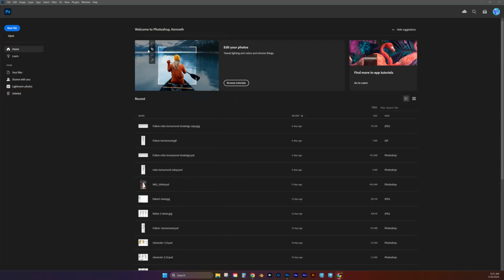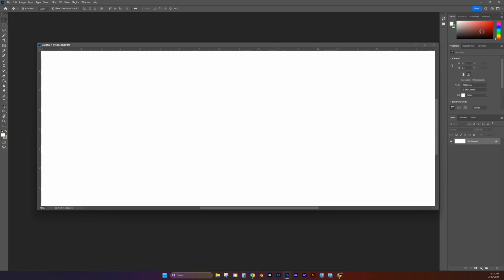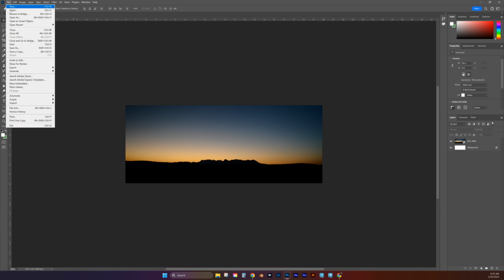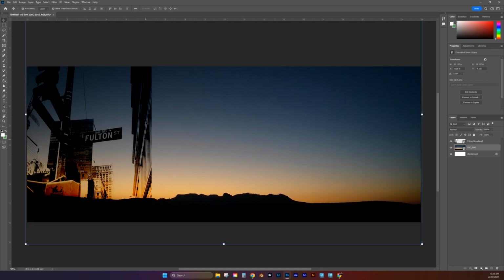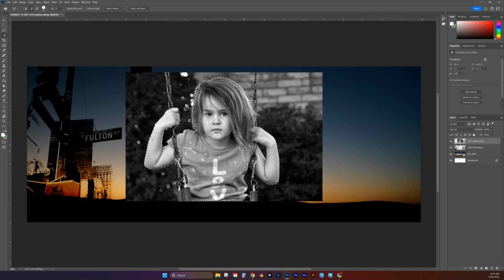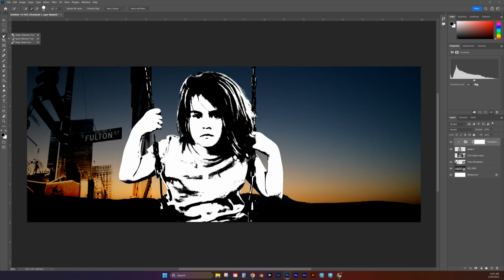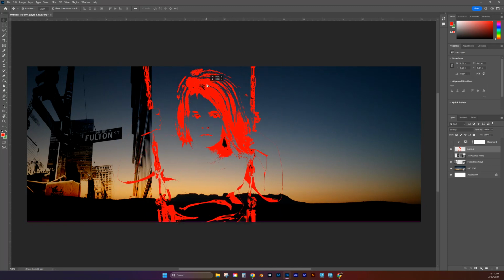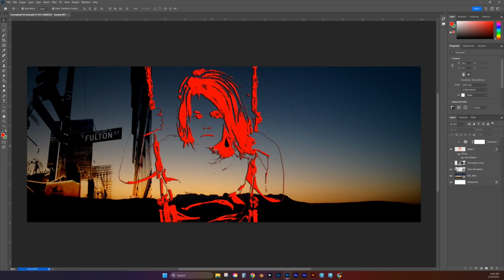Conceptual Portrait edits Pt 1